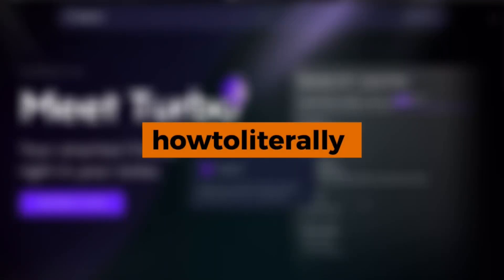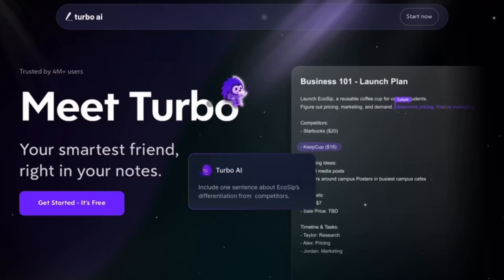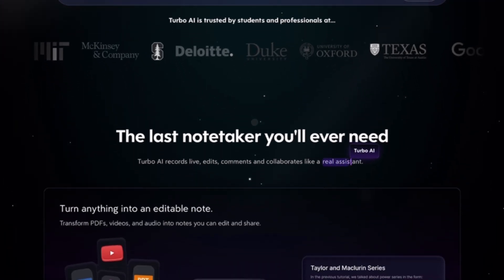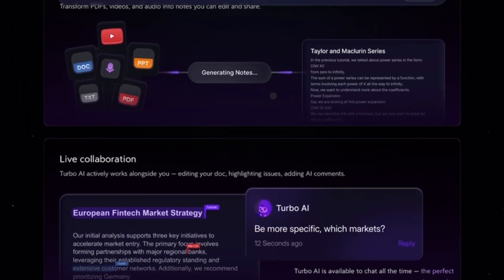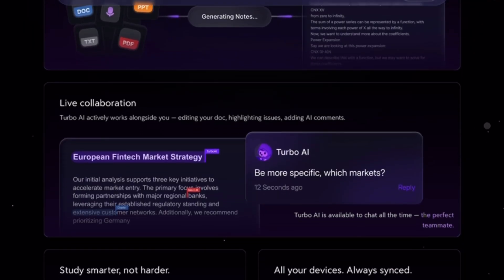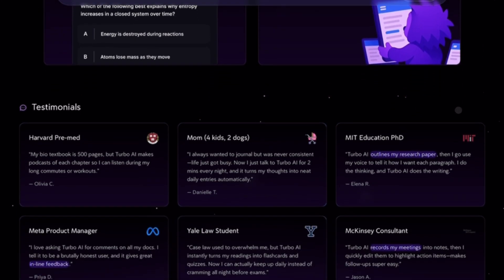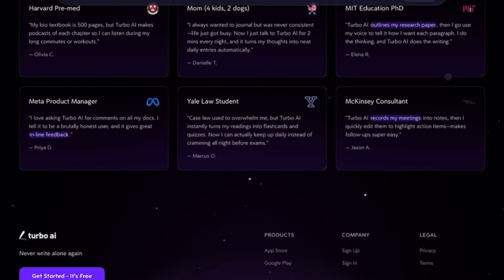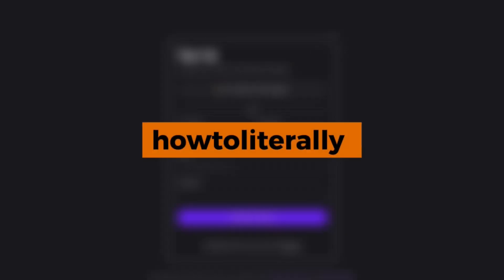How To Delete Turbolearn Ai Account Fast | (2025) NEW UPDATED METHOD | Quick & Easy Full Tutorial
In this updated 2025 walkthrough, I show you the fastest, safest way to delete your Turbolearn AI account—step by step. We cover web, iOS, and Android, including where to find the delete option, how to verify your identity, and the exact pre-checks to avoid surprise charges or lost data.

What You’ll Learn in This Video:

The quickest path: Profile → Settings → Account/Privacy → Delete/Close Account

How to export your data and downloads before deletion

Canceling subscriptions (web, App Store, Google Play) so you don’t keep getting billed

Revoking Google/Apple sign-in permissions and email unsubscribes

Troubleshooting: OTP not received, button greyed out, pending invoices

How to submit a data deletion request and contact support if the option isn’t visible

Post-deletion checks: confirmation email, re-login lockout, and refund windows